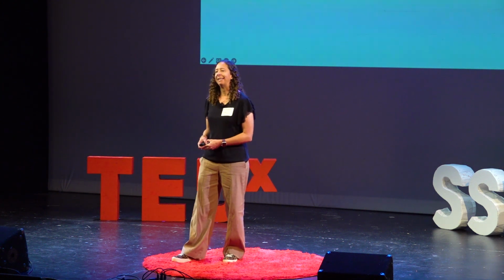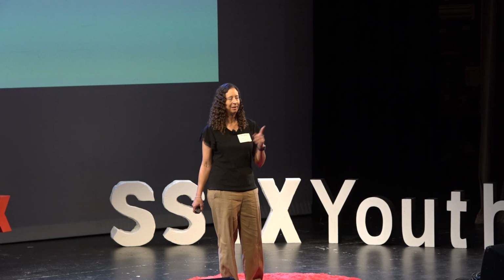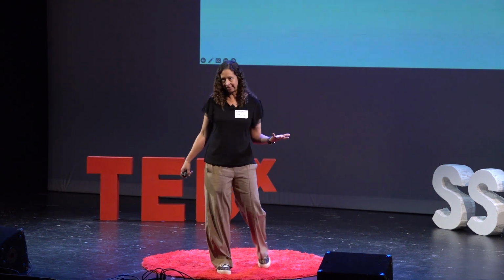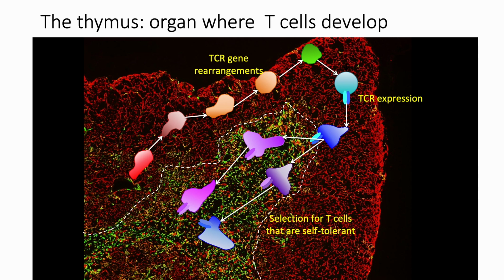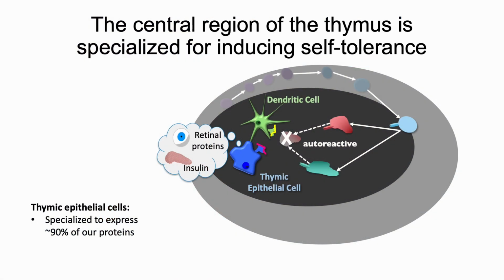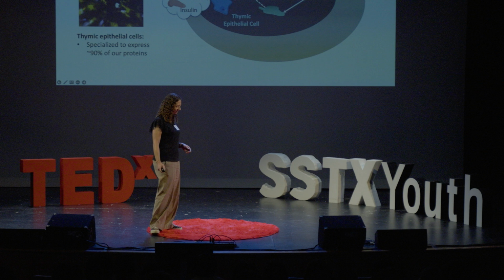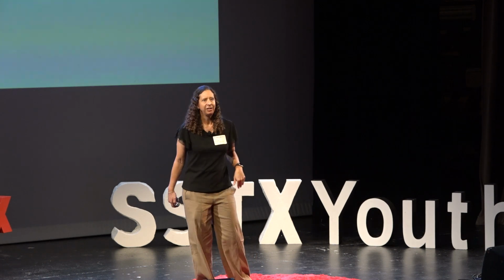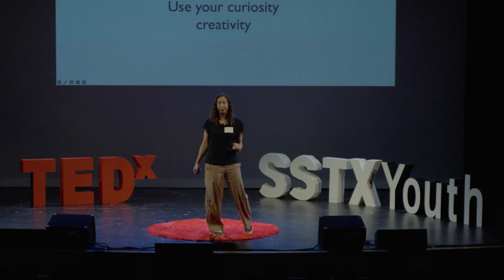Training T cells to keep us out of harm’s way | Lauren Ehrlich | TEDxSSTX Youth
Our immune system performs the incredible task of protecting us from harm, yet it can sometimes misfire, leading to autoimmunity or immunodeficiency. In this talk, Dr. Lauren Ehrlich explores the intricate mechanisms that train T cells to recognize threats while avoiding self-damage. She delves into the connection between autoimmunity and immunodeficiency, highlighting examples like APECED-candidiasis and SARS-CoV-2. Looking Forward, she discusses how curiosity, creativity, and flexible thinking can drive therapeutic innovations, from developing regulatory T cells to harnessing gene therapy for immune regulation. Dr. Lauren Ehrlich is a Professor in the Department of Molecular Biosciences at The University of Texas at Austin, where she holds the L. Leon Campbell, Ph.D. Distinguished Professorship in Microbiology. Dr. Ehrlich’s research focuses on elucidating how T cells in the immune system are educated in the thymus to recognize the myriad pathogens encountered throughout life, while avoiding autoimmune recognition of healthy cells. In addition, she studies the role of signals in the
microenvironment that support progression of the pediatric cancer T-cell acute lymphoblastic leukemia. Dr. Ehrlich began her foray into immunology research as an undergraduate at Yale University (B.S. in Biology) and cemented her passion for T cell biology and the study of
self-tolerance as a Ph.D. student in Immunology at Stanford University.
In her free time, Dr. Ehrlich plays the piano, goes on walks, and generally enjoys life in Austin with her husband, two daughters, parents, and dog. This talk was given at a TEDx event using the TED conference format but independently organized by a local community.